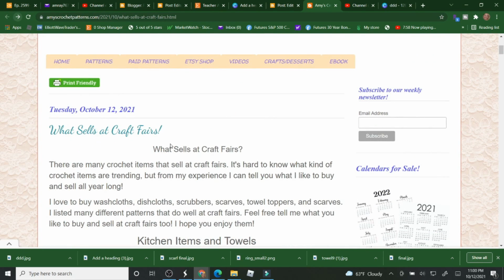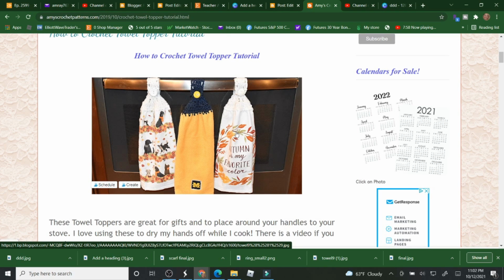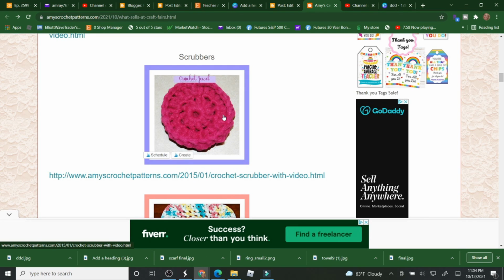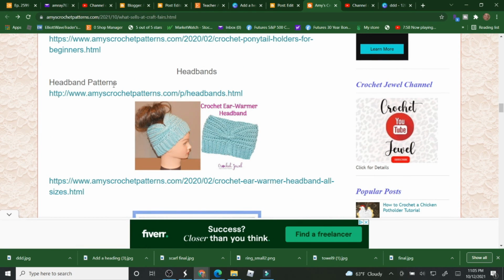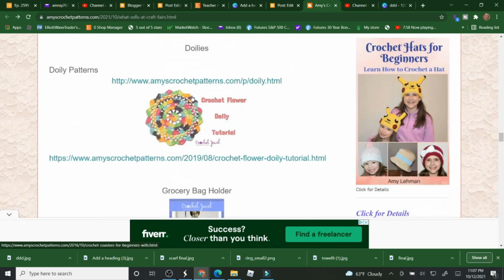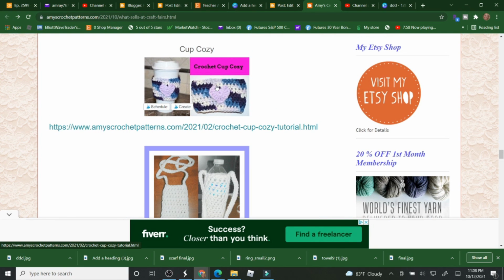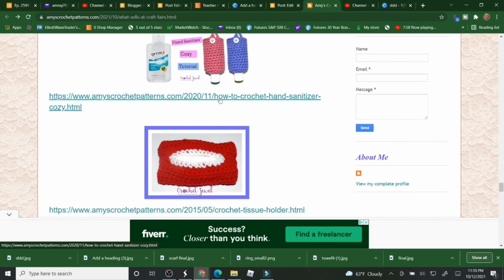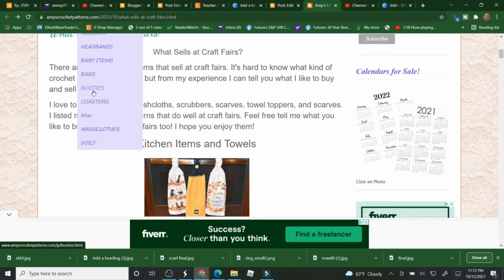Best Crochet Items to Sell at Craft Fairs | What Actually Sells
Looking for the best crochet items to sell at craft fairs? Watch this video for ideas and tips on making your craft booth stand out and succeed!

Maximize your profits at craft fairs by offering the most in-demand crochet items. From cozy beanies and stylish scarves to trendy market bags and adorable amigurumi toys, these items are sure to attract customers looking for unique handmade gifts. Stock up now and watch your crochet creations fly off the shelves, bringing success to your craft fair endeavors!